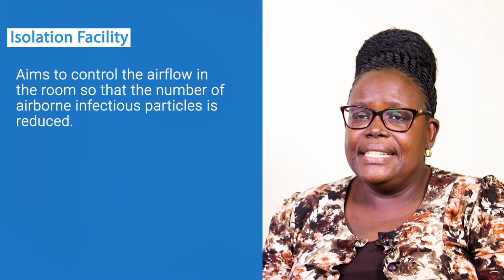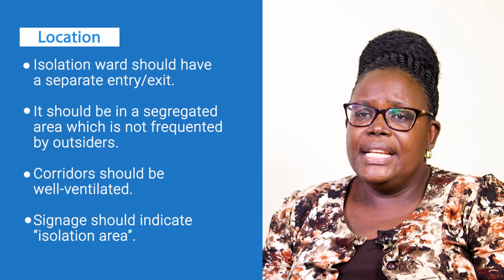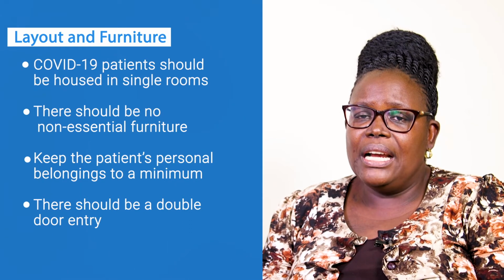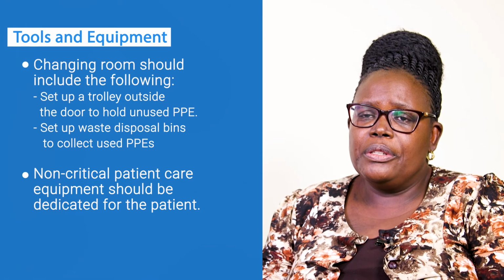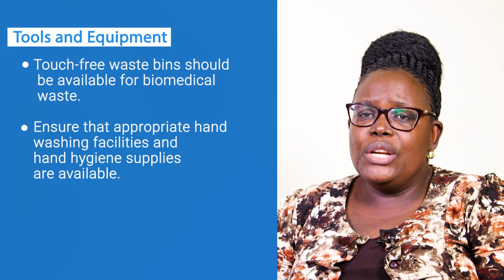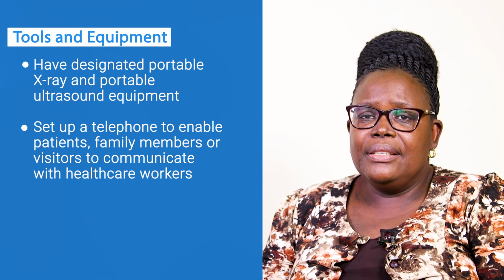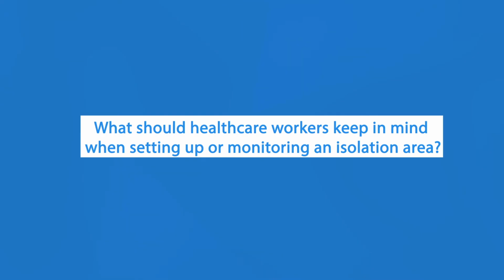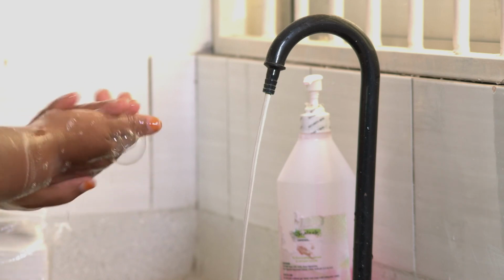MODULE 5a Setting up Quarantine. Isolation Wards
Setting up Quarantine. Isolation Wards